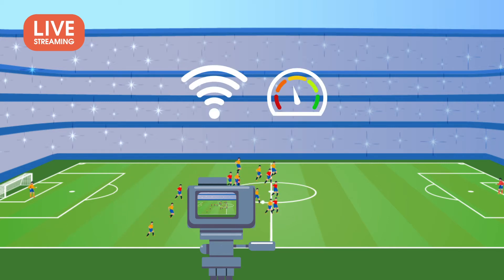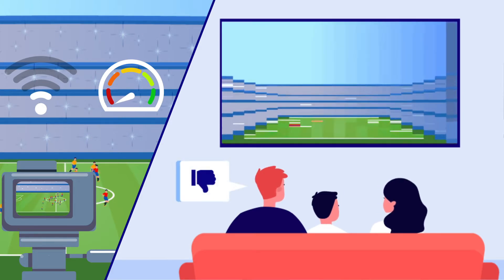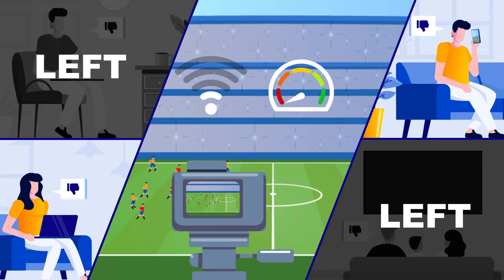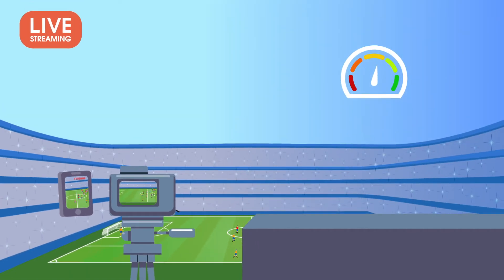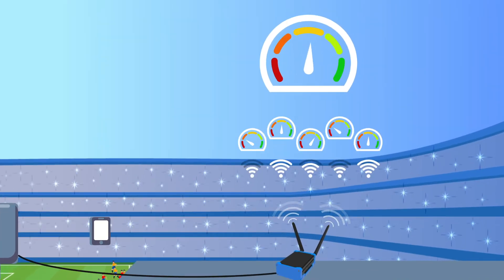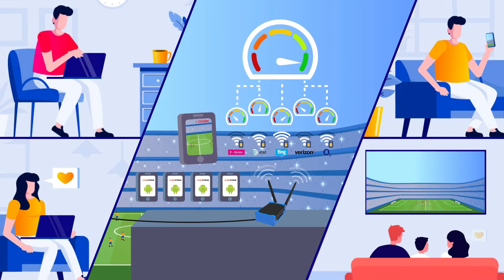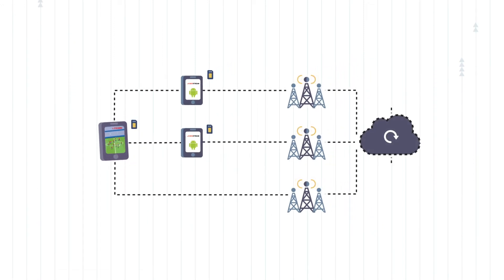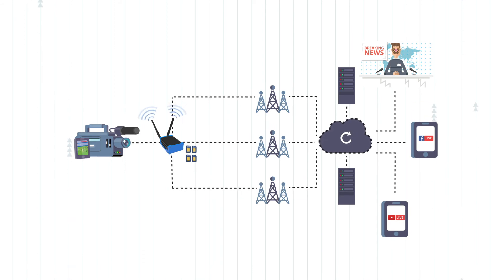Why use cellular bonding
Discover how cellular bonding technology can help you live stream videos.